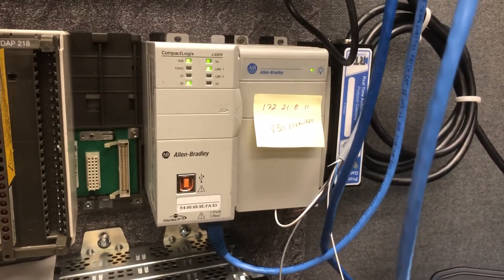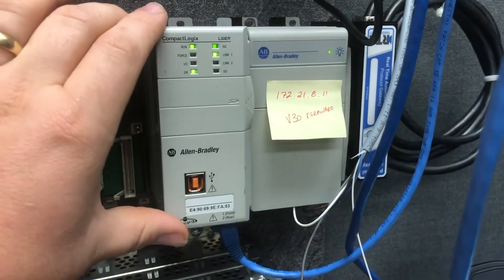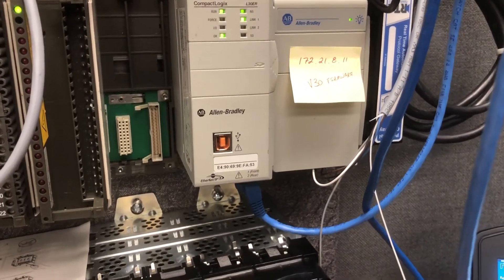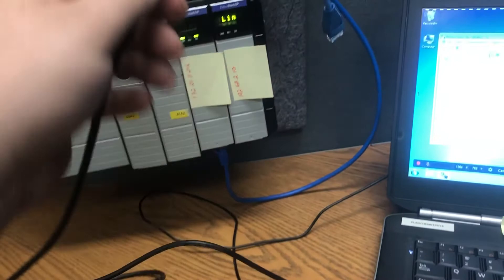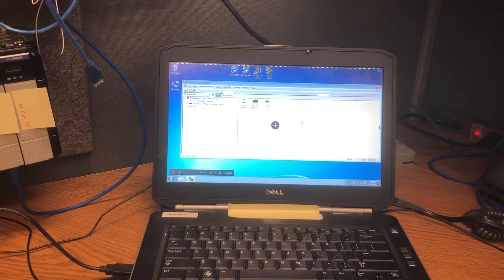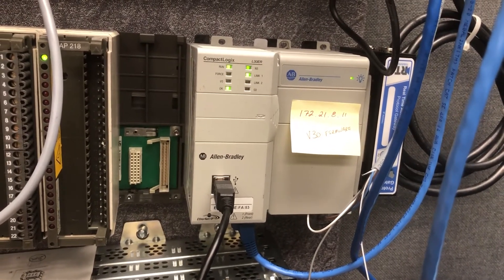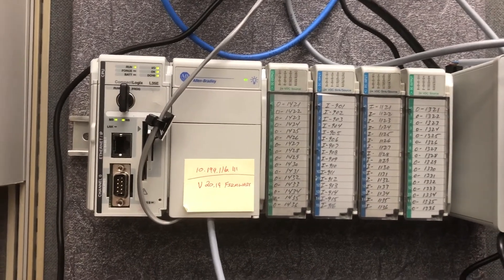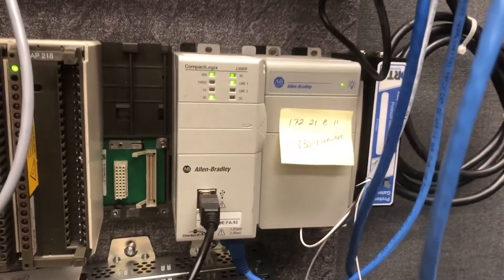Connect to an Allen Bradley PLC using USB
When you plug into the PLC with the USB cable, RSLinx should automatically generate a "USB" driver in RS Who. Once that driver is created you can expand it until you see the PLC, then you can open RS Logix 5000 or Studio 5000 (depending on firmware version of the PLC) and upload the project out of it.

In this video I go over the steps and cabling involved in connecting to an AB PLC. In this case it is a 1769-L30ER Compact Logix with version 30 firmware. This PLC requires RSLinx and Studio5000 software to connect to it.

There is a long wait while the program is read out, that may be more of a function of my shared license server than the USB performance.
This method would be used if you had no Ethernet capability or perhaps the PLC was directly connected to another device and you wanted to go online with it while it was running.

Let me know what else you'd like to see and I'll try to get to it. I will be trying to add audio during the screen captions, hopefully future videos will have this feature.